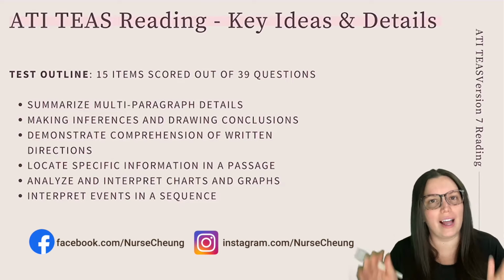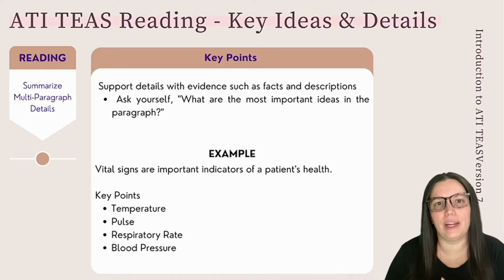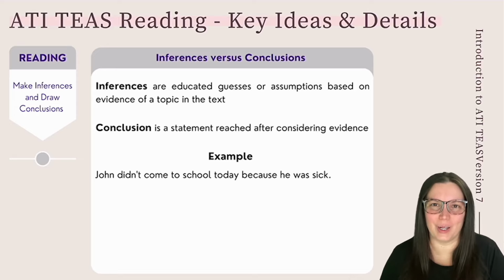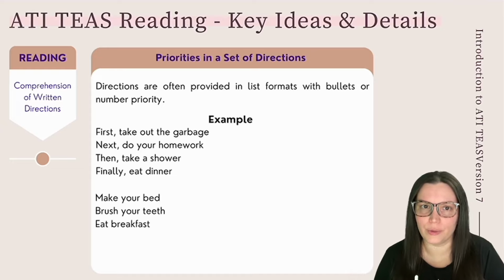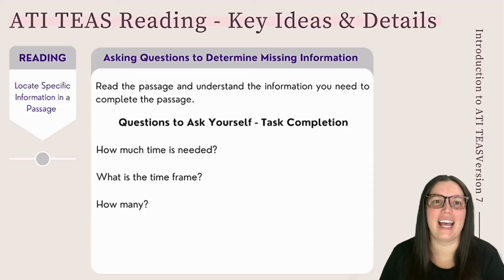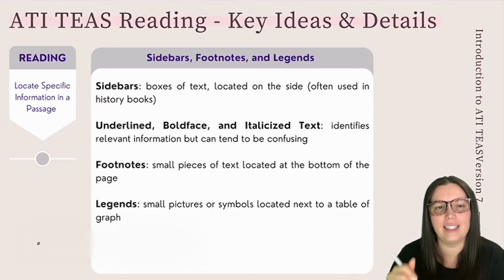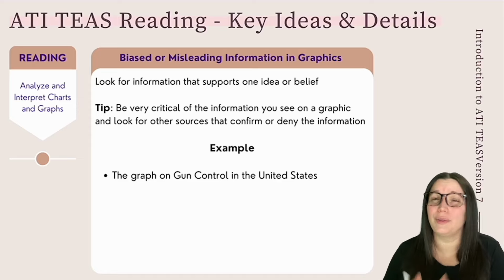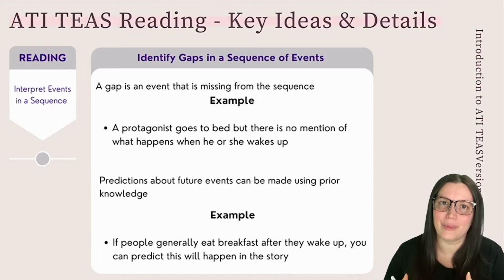ATI TEAS Reading Version 7 Key Ideas and Details Guide (How to Get the Perfect Score)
⌚️Timestamps:

00:00 Introduction
00:32 Key Ideas and Details Objectives
01:13 Identifying the Topic
02:14 Main Idea and Supporting Details
04:54 Identifying Key Points
06:02 Supporting Details of the Main Idea
07:27 Paraphrasing Key Points
08:49 Inferences versus Conclusions
09:49 Explicit and Implicit Evidence
10:47 Drawing Logical Conclusions
11:20 Word and Phrases that Signify Order/Relationships
12:34 Priorities in a Set of Directions
14:23 Missing Information and Contraindications
16:06 Finding Relevant Information to Solve a Problem
17:03 Asking Questions to Determine Missing Information
17:53 Using Textual Features to Navigate Information
19:06 Headings and Subheadings
19:41 Sidebars, Footnotes, and Legends
20:57 Locating Information on a Graph to Solve a Problem
22:04 Graphic Representations of Ideas to Solve Problems
23:35 Biased or Misleading Information in Graphics
24:27 Using Graphics to Strengthen Arguments
25:01 Identifying and Evaluating Phrases in Sequence of Events
25:59 Language providing Cohesion in Ordering Events
27:14 Drawing Conclusions Based on Series of Events
28:17 Identifying Gaps in a Sequence of Events
29:24 Outro